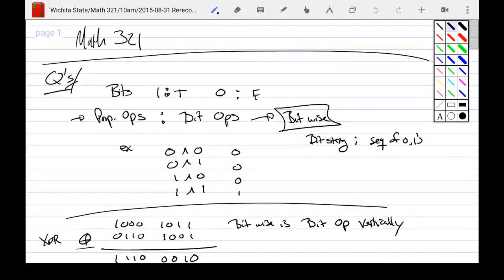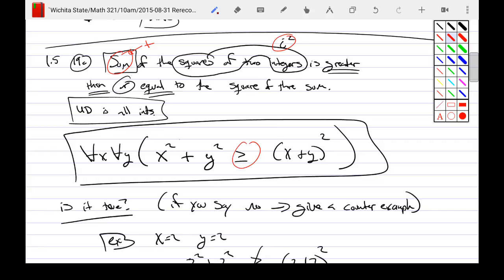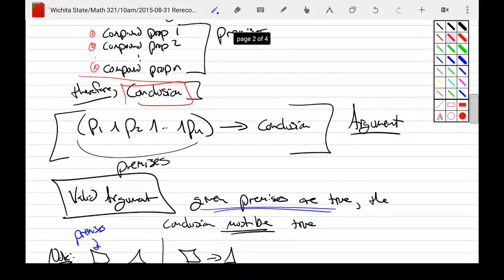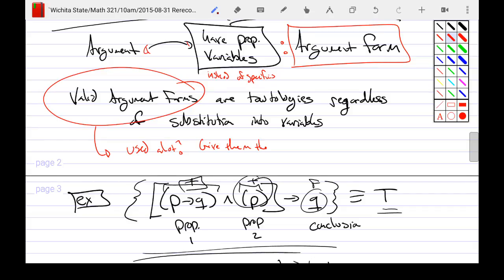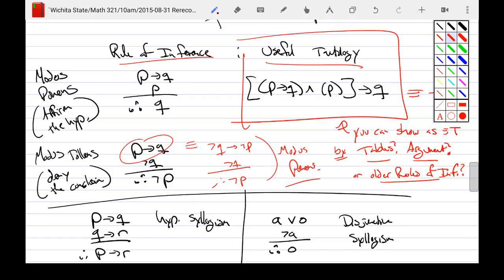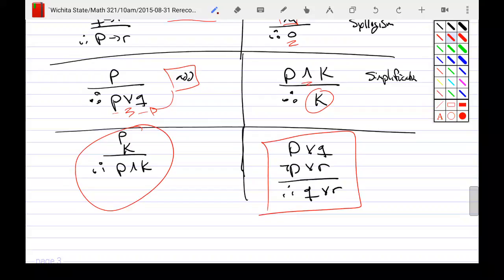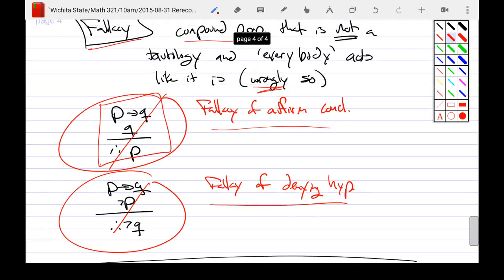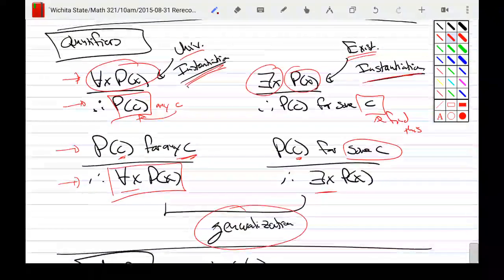Discrete Mathematics Rosen Section 1 6